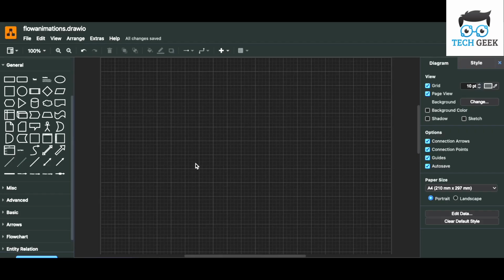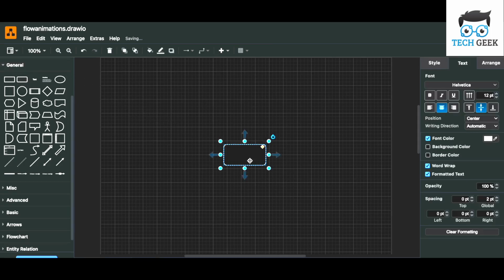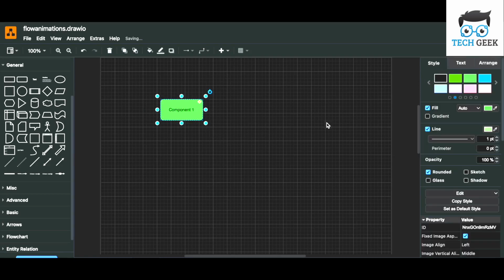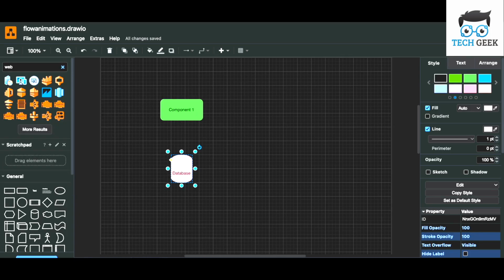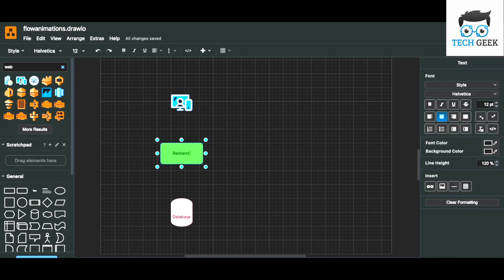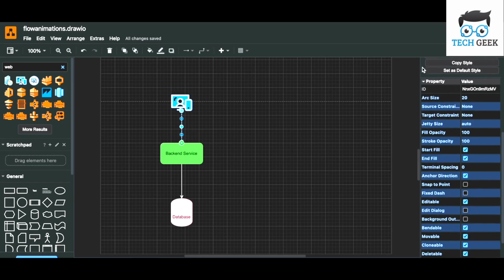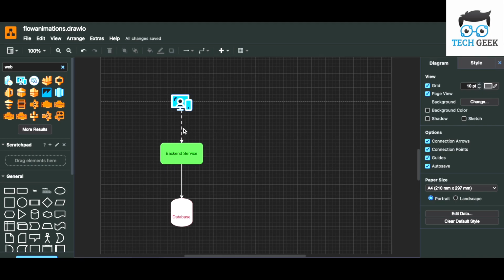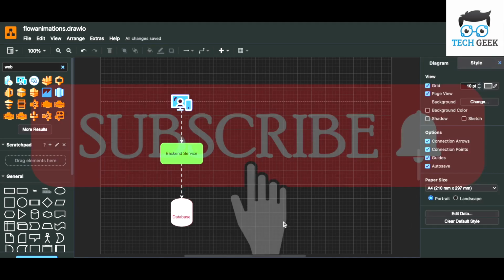Animated Diagrams with draw.io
Creating animated connector flows in draw.io